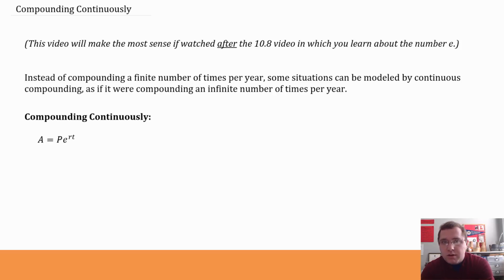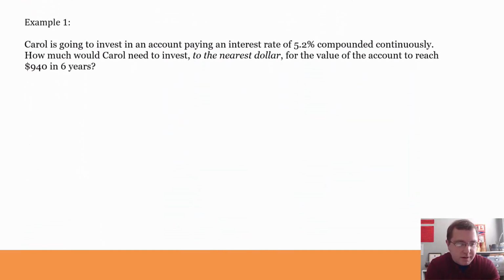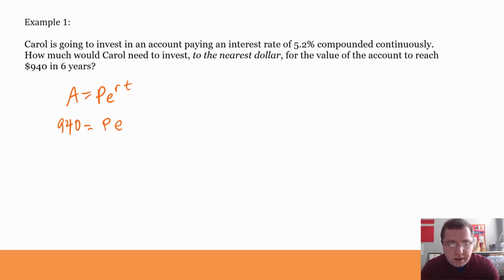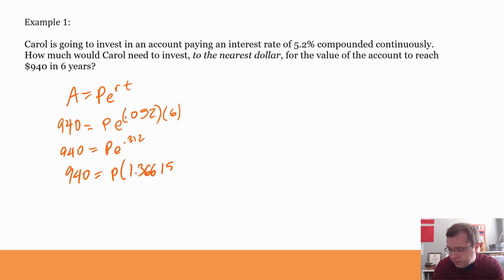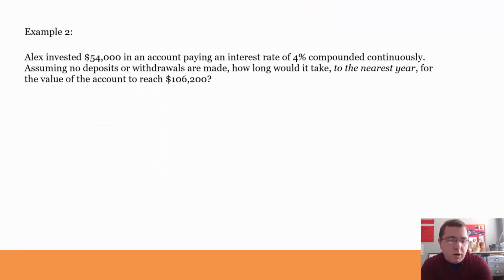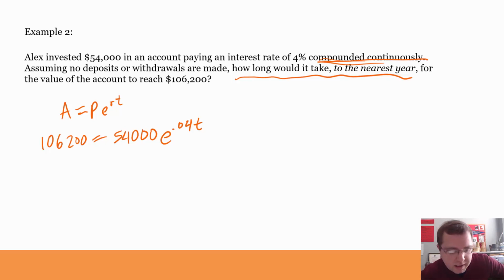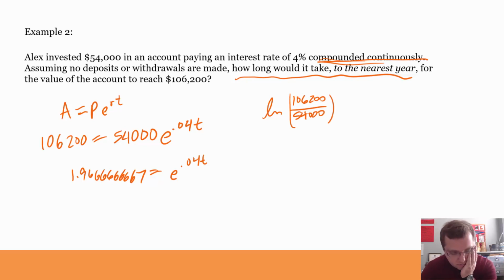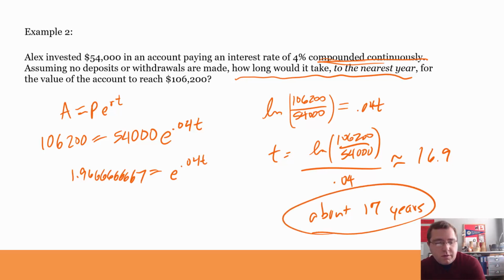ALG350 Compounding Continuously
Compounding Continuously